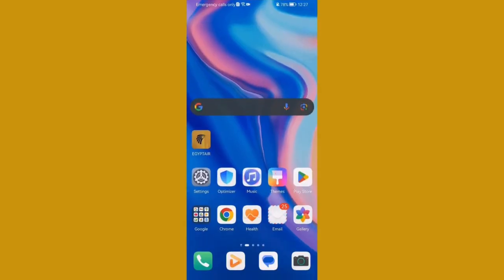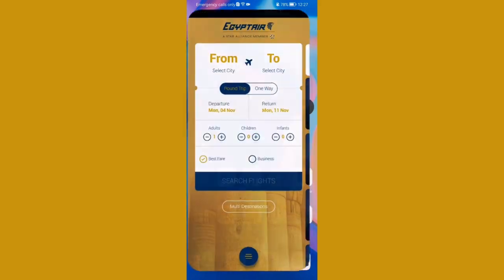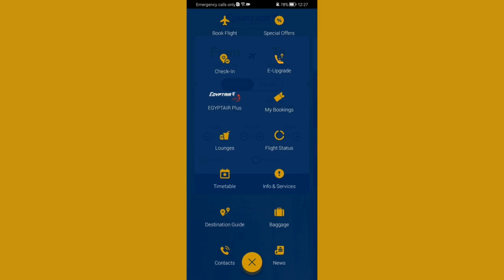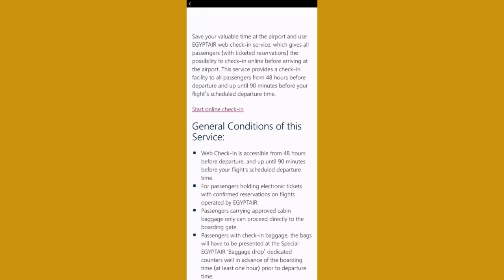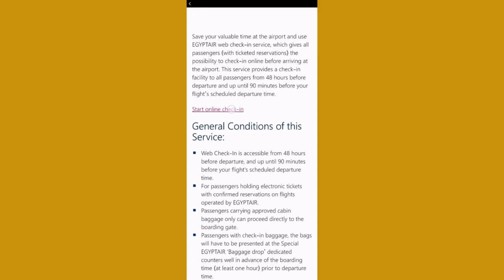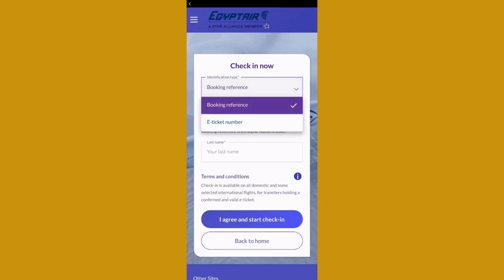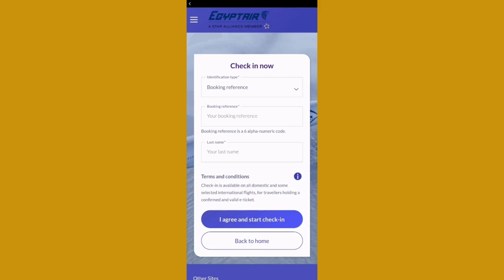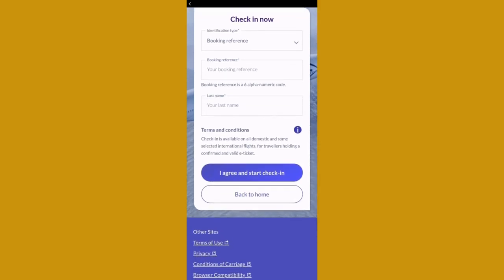How to check-in in the Egyptair app?